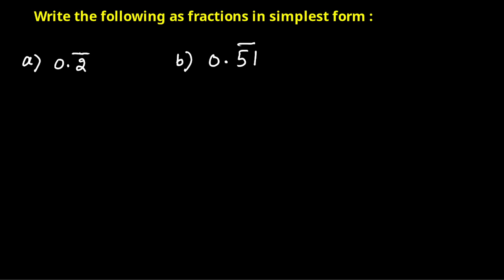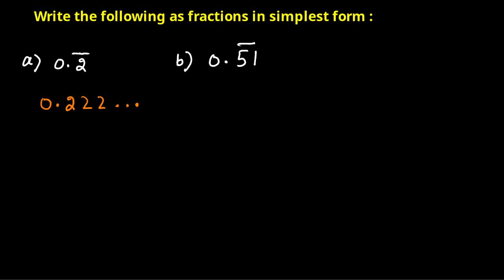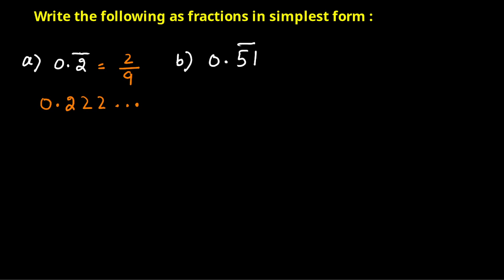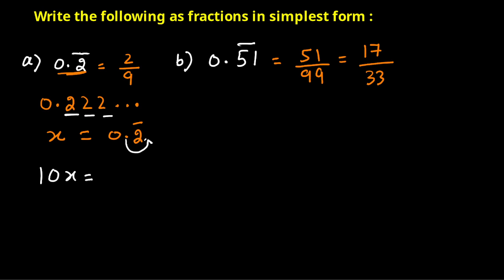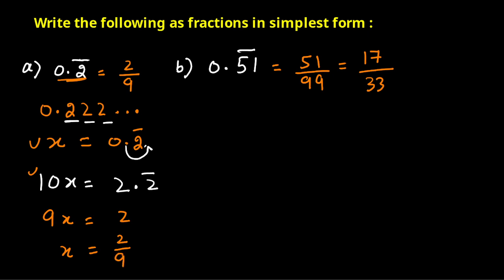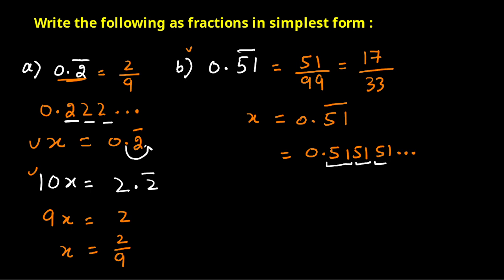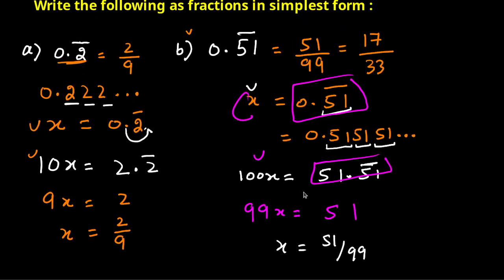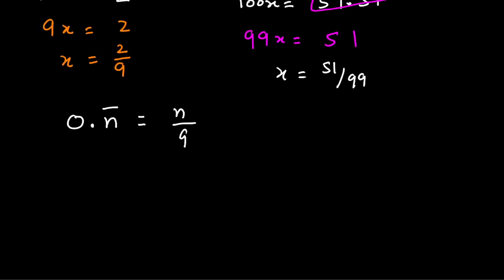Repeated Decimal to Fraction | Prealgebra | IMH Academy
Learn how to convert repeated decimals into fractions step by step! In this Prealgebra lesson by IMH Academy, we break down the process clearly so you can understand and master the concept easily. Perfect for beginners and students preparing for math exams.